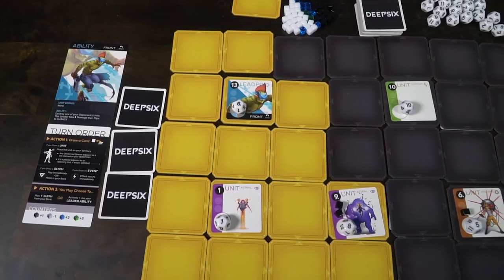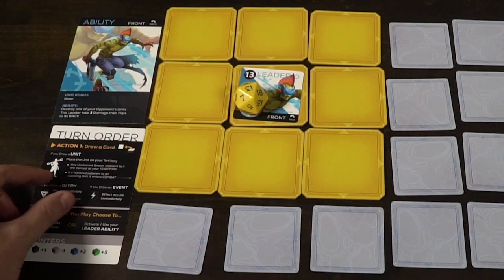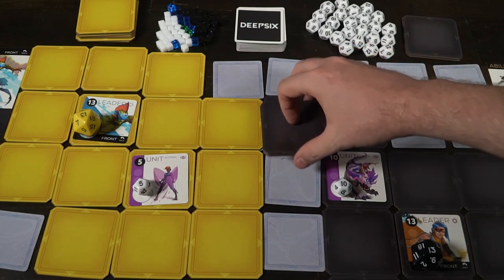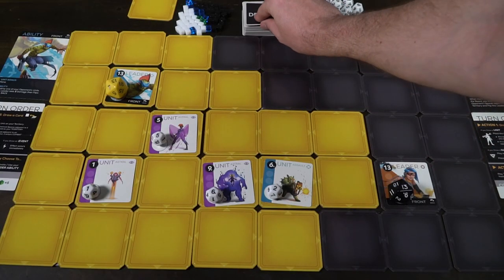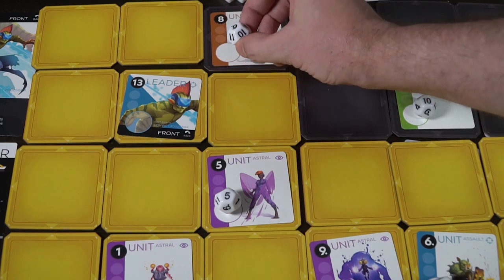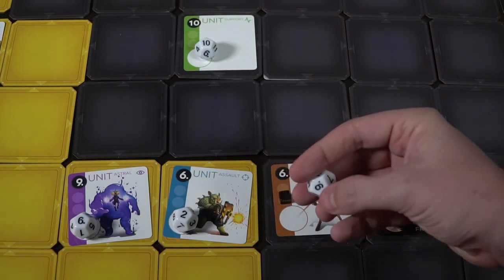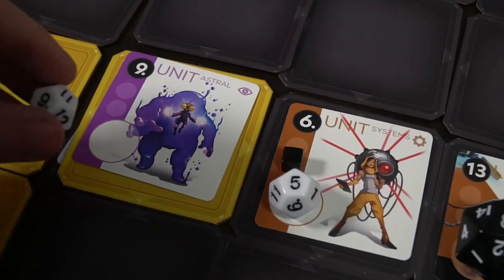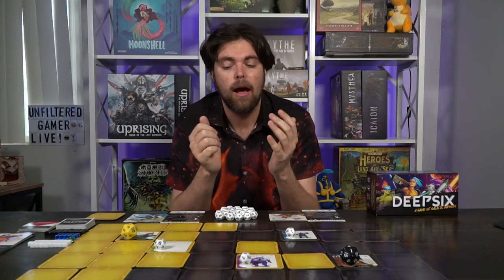Deep Six - Board Game Review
Deep Six Review by Unfiltered Gamer